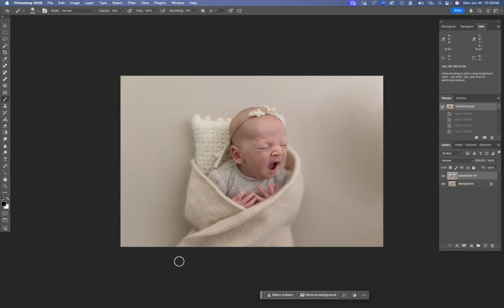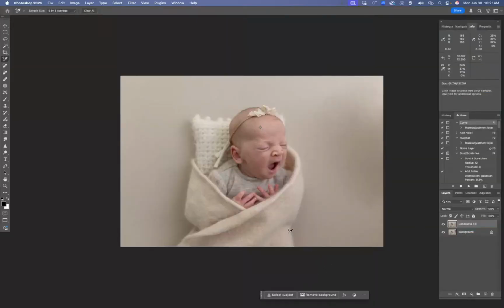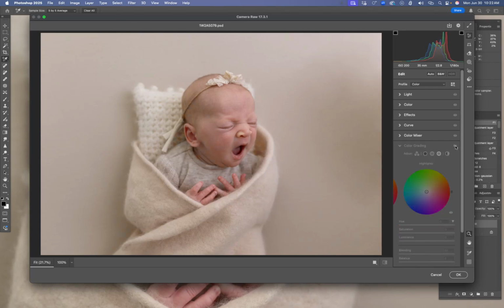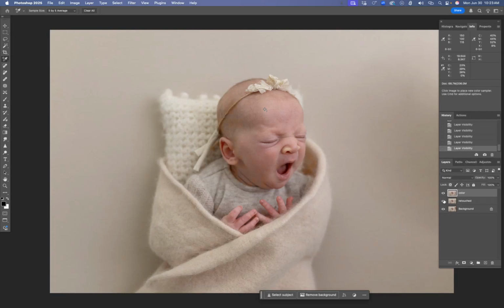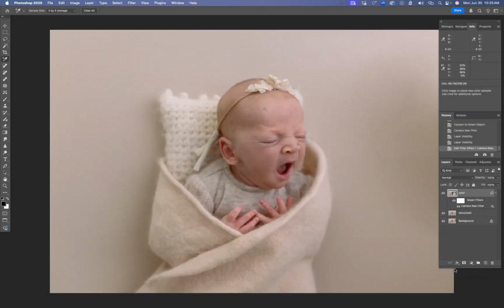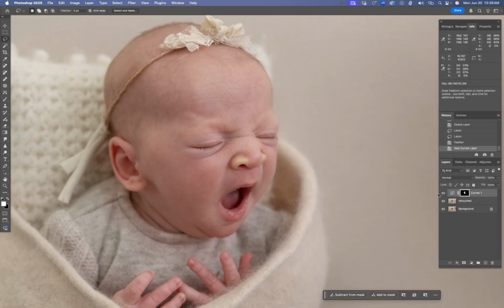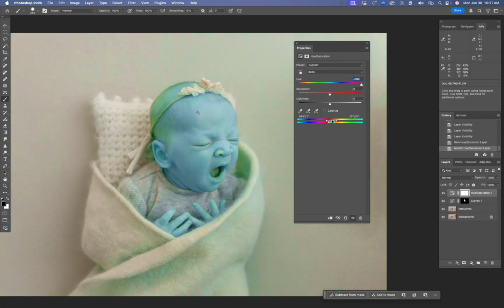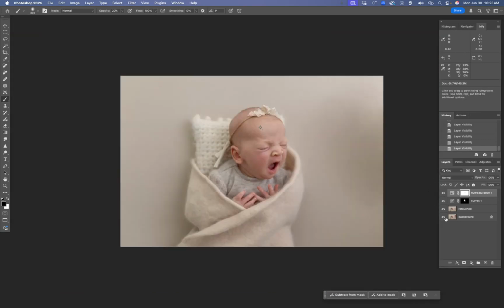Removing Purple Grey Blue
Tired of babies that look like smurfs in your photos? Yeah, me too.

In this tutorial, I'll show you how to fix those frustrating purple, blue, and grey undertones that make perfectly healthy babies look cold or sick in photos. We'll cover techniques in both Photoshop and Camera Raw/Camera Raw Filter so you can warm up baby skin naturally without making them look orange or fake.

What you'll learn:

Why babies get cool undertones (and it's not always your fault)
Camera Raw fixes: temperature, tint, and color grading
Photoshop selective methods: Curves & Hue Saturation Layers